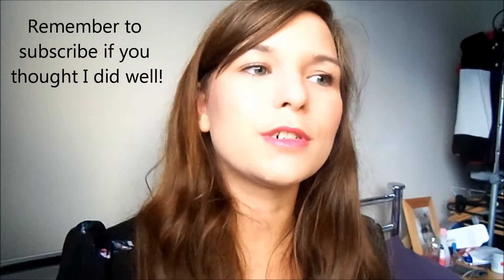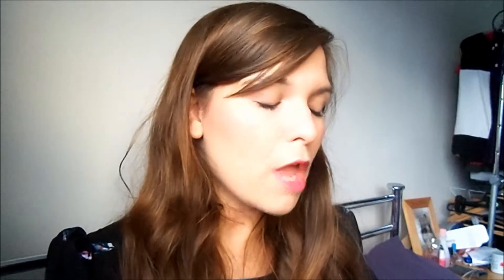3 Minute Makeup Challenge || Buttons and Bows X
Hi Guys
Buttons and Bows X

3 Minute Makeup Challenge
See how I do at getting ready in only 3 minutes!